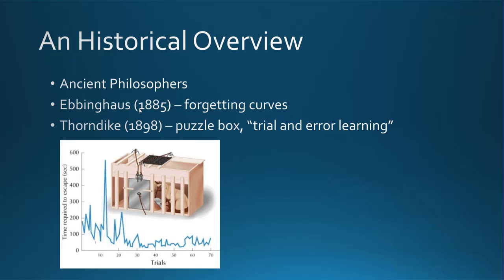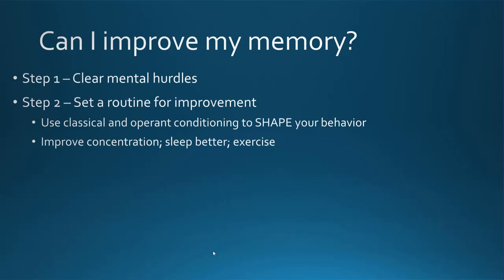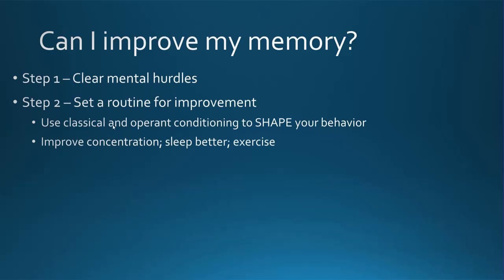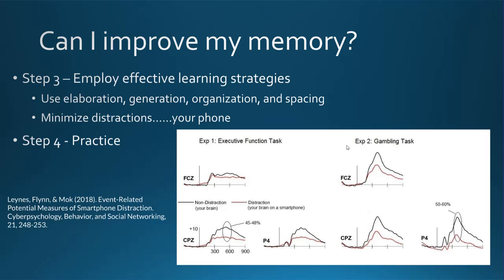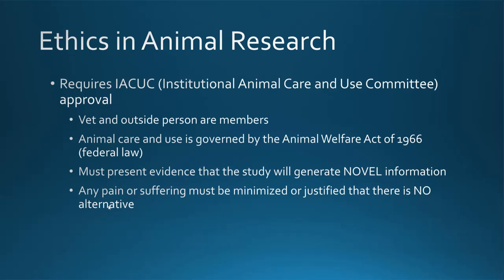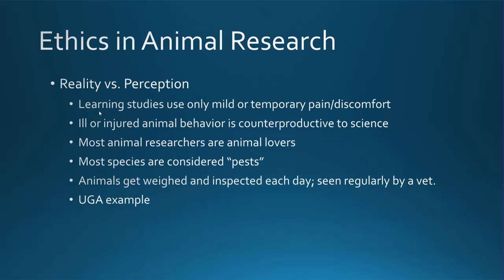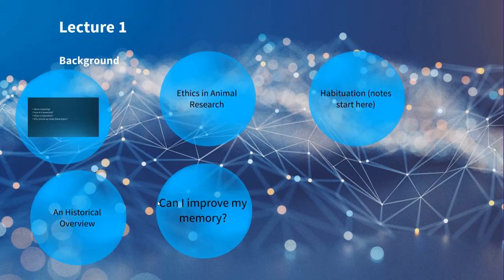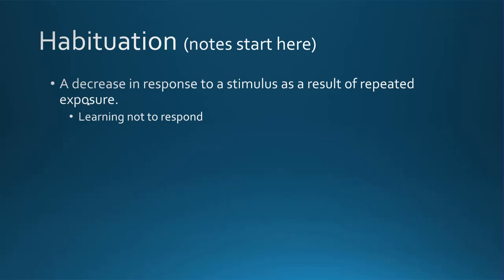PSY213 Lecture 1 : Part 1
Introduction to PSY 213 Learning and Memory